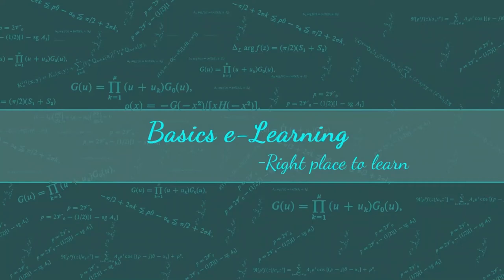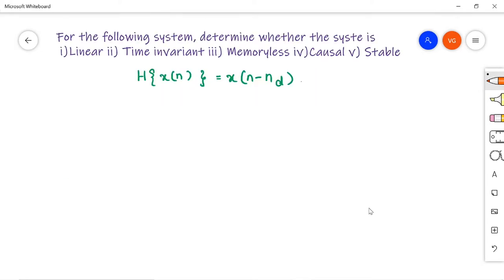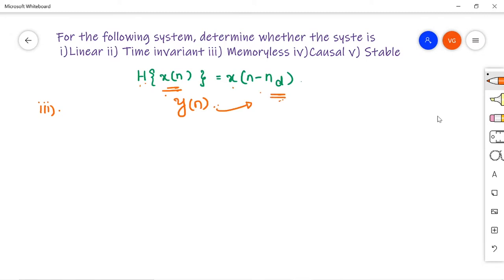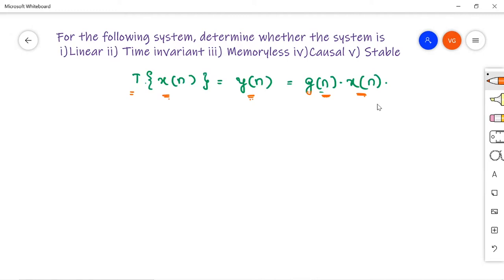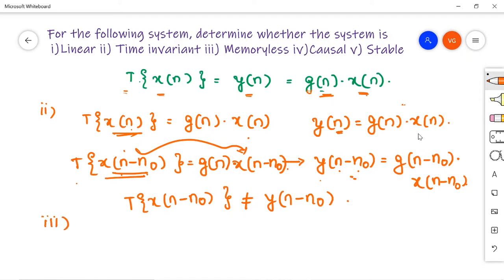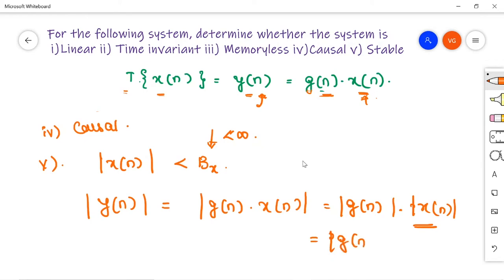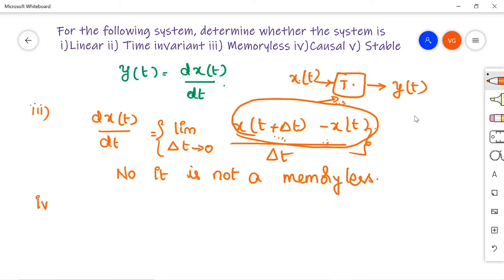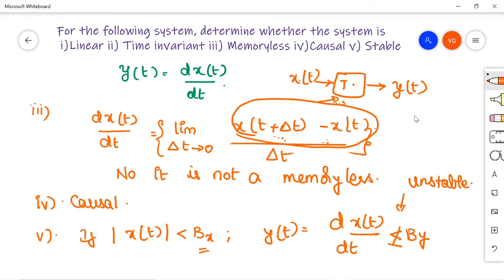Signals and Systems | Problems on PROPERTIES OF SYSTEMS | B.Tech ( VTU/JNTU)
This video explains solutions to problems on properties of signals. All the questions are selected from previous semester papers.